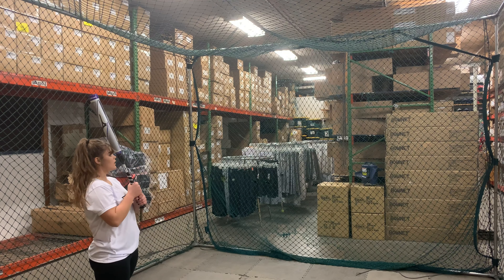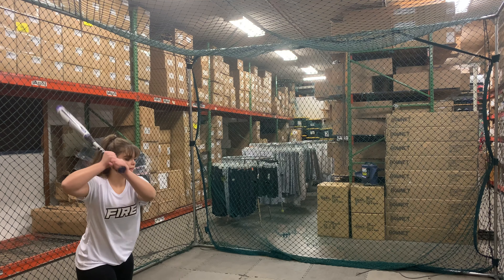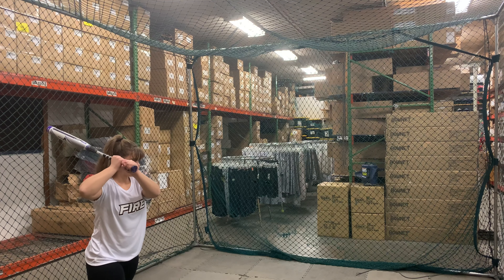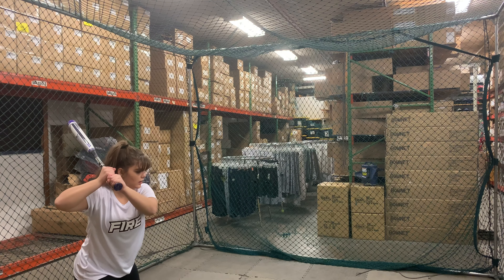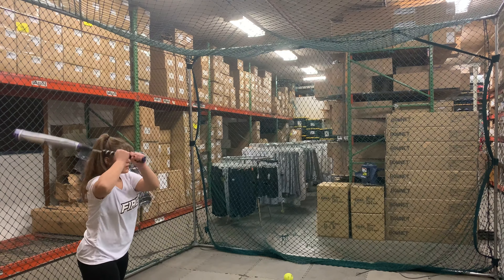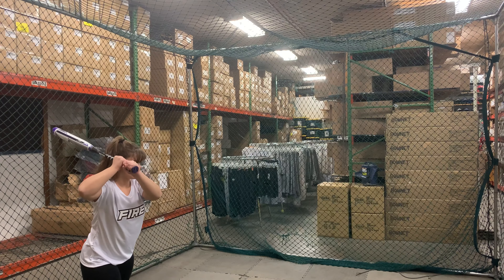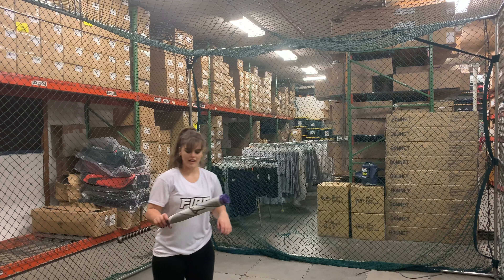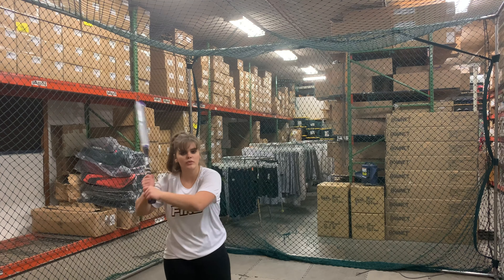Closeoutbats.com Mizuno Power Carbon 2 F20 -10 2020